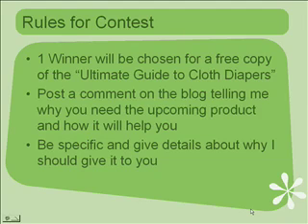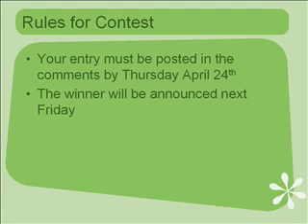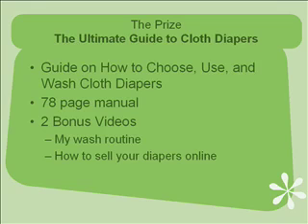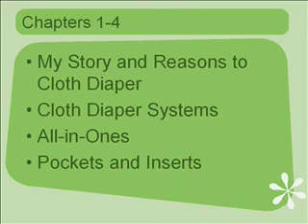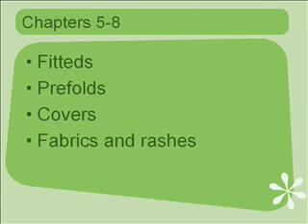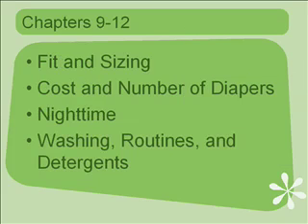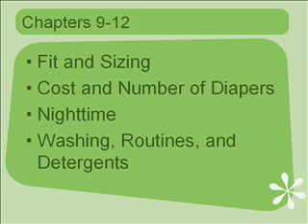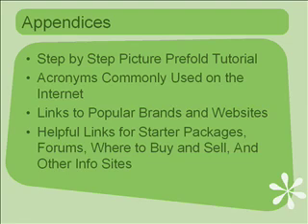Contest for Ultimate Guide to Cloth Diapers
AllAboutClothDiapers.com is holding a contest for a free copy of "The Ultimate Guide to Cloth Diapers".